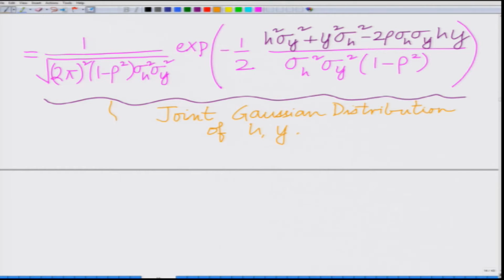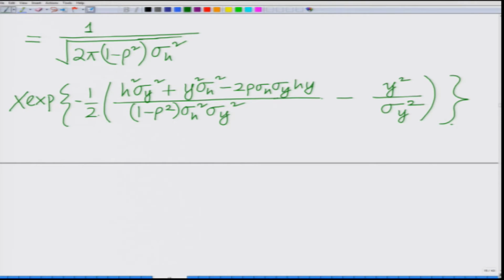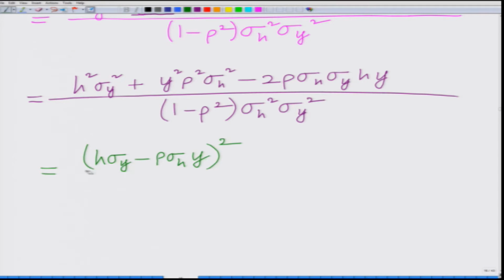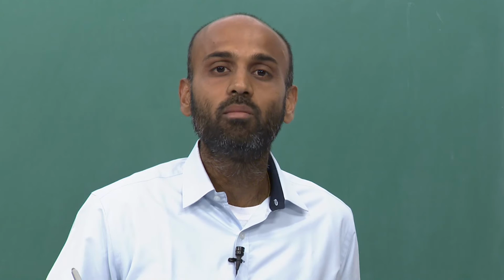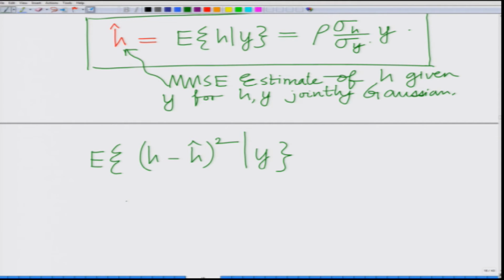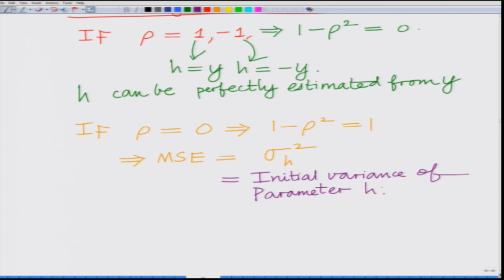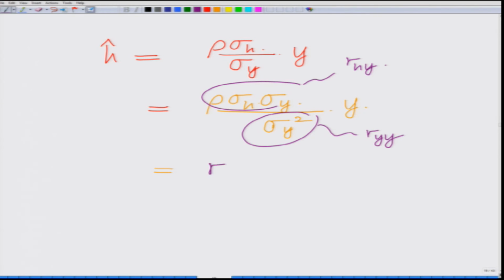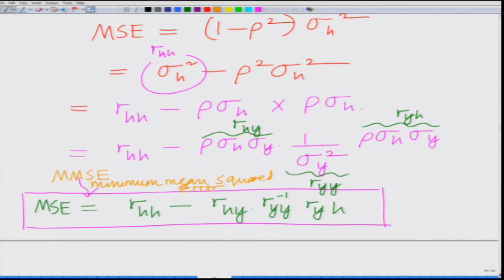Lec 04 Derivation of Minimum Mean Squared Error MMSE Estimate for Gaussian Parameter – Part II